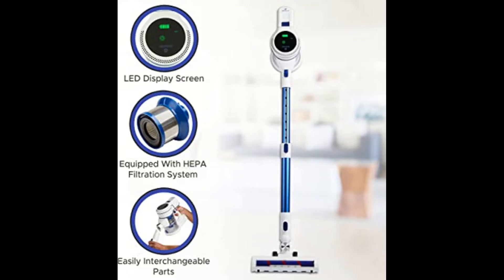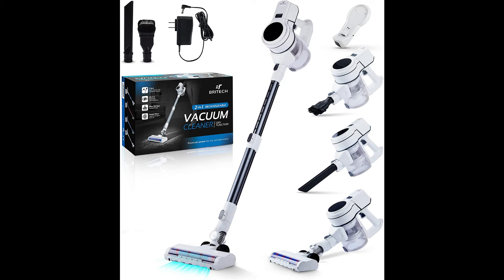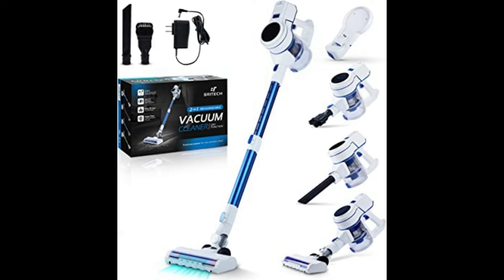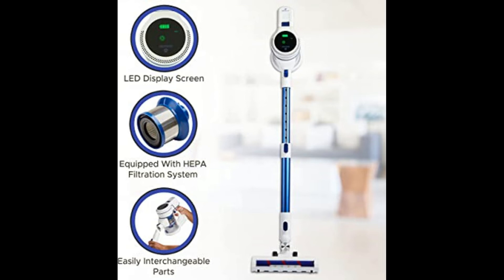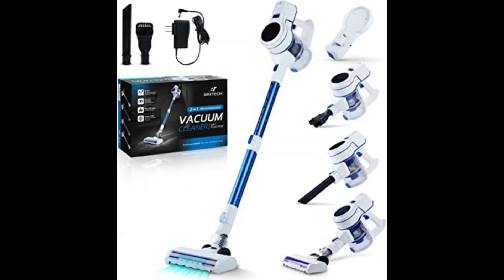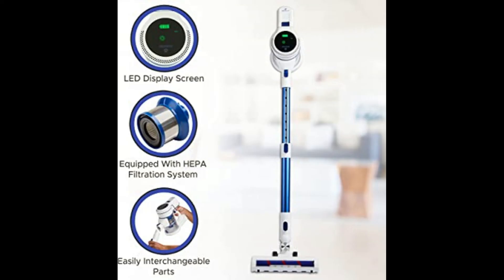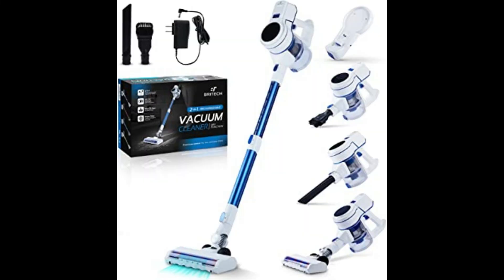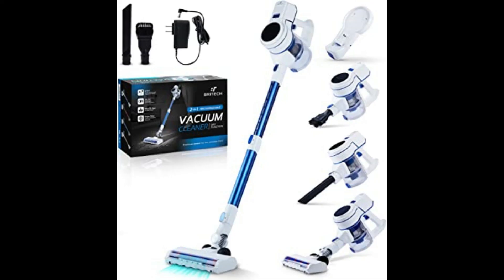Britech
Perfect for Anyone Looking for an easy and efficient way to clean their house Learn more Why Britech Britech manufacturers and sells premium vacuums at fair prices. Our goal is to have our vacuums work harder than you have to. Britech strives to maintain a high level of customer satisfaction and product quality.